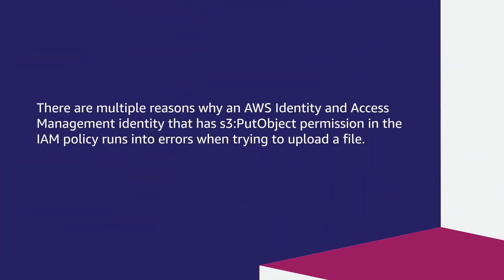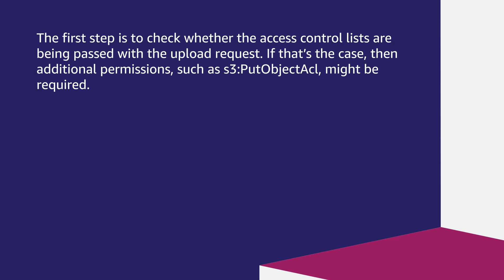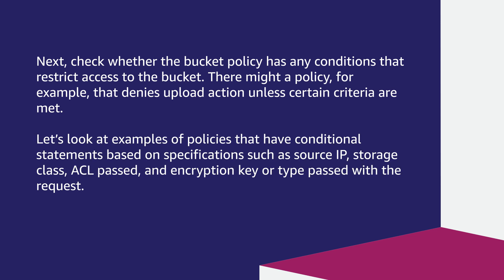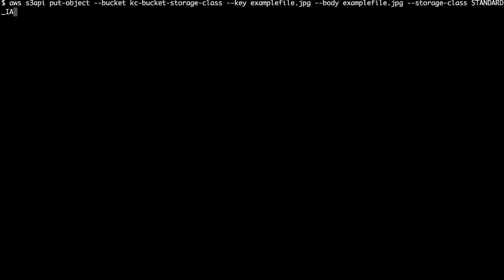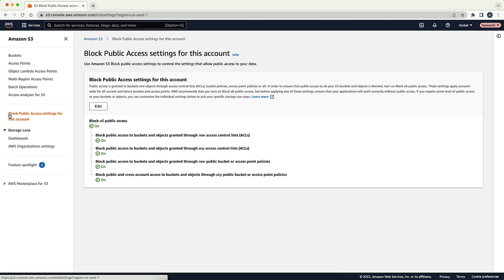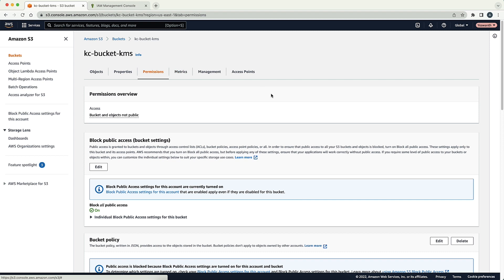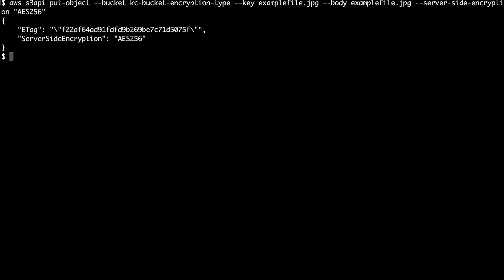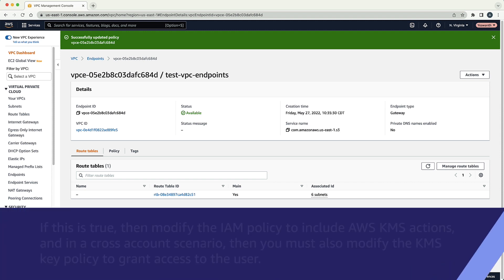Why do I get Access Denied errors when I add objects to my S3 bucket even though I have permissions?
Skip directly to the demo: 0:31

For more details see the Knowledge Center article with this video

Yeswanth shows you why you get Access Denied errors when you add objects to your S3 bucket even though you have permissions.

0:00 Introduction
0:31 Additional information
2:30 Are access control lists being passed with the upload request?
3:09 Does the bucket policy have any conditions that restrict access?
5:20 Does the bucket policy only allow objects to be uploaded with a certain type of encryption?
6:14 Looking for AWS KMS permission issues
7:14 Closing